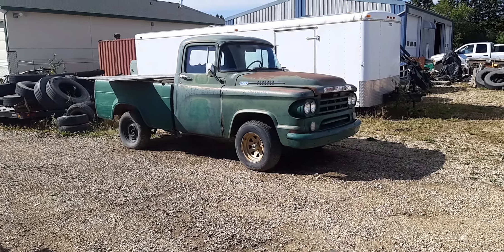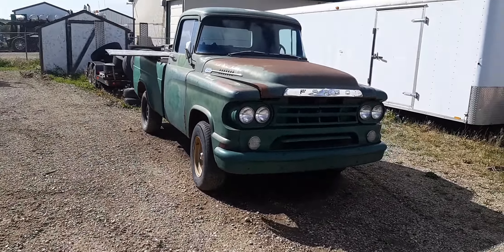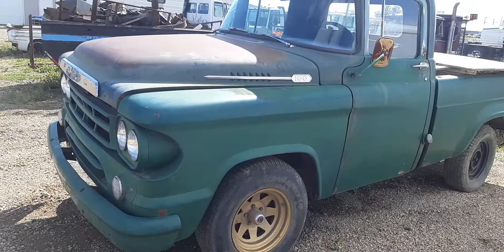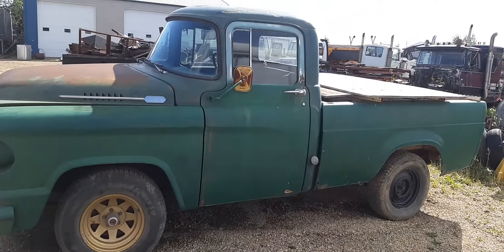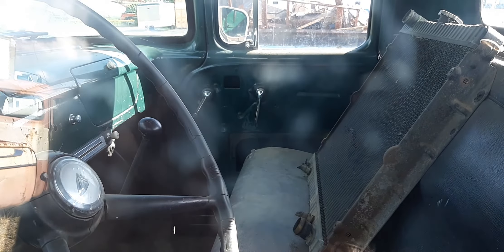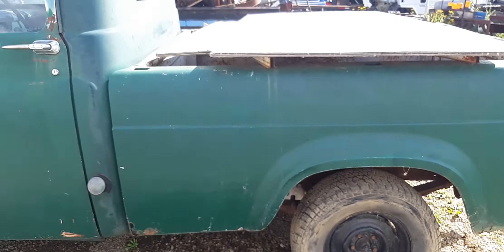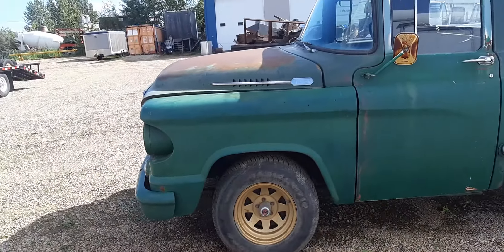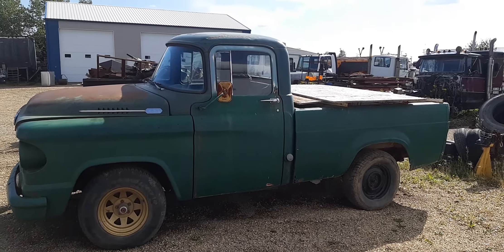Fargo pickup short box